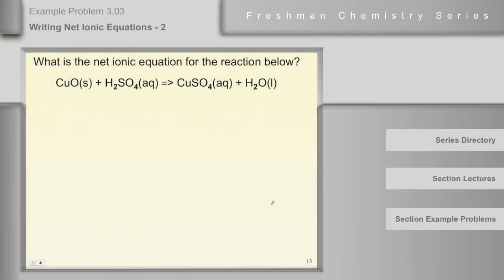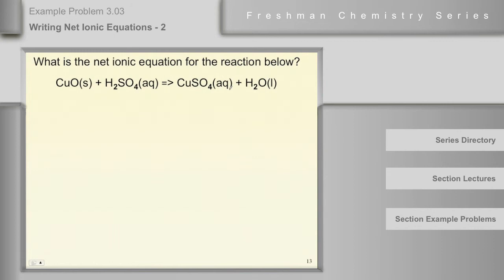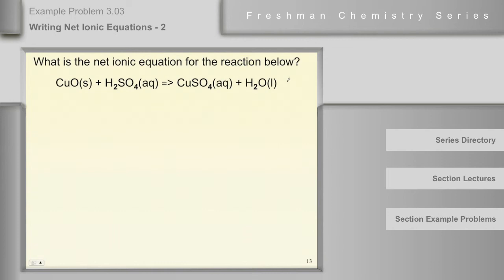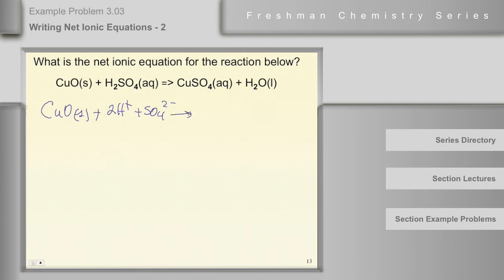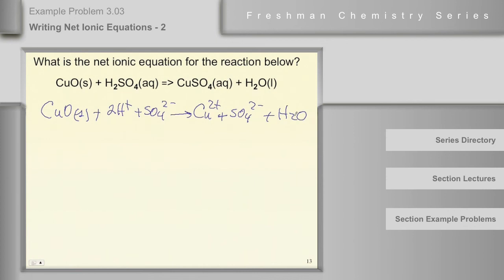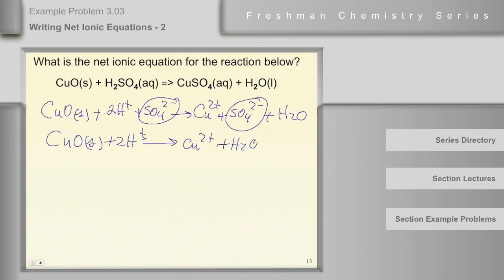Chemistry Help Workshop 3.03: Writing Net Ionic Equations - Example 2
In this Chemistry Help Workshop video, Professor Geanangel demonstrates how to determine the total ionic equation from a molecular equation, and how to determine the net ionic equation from that total ionic equation.